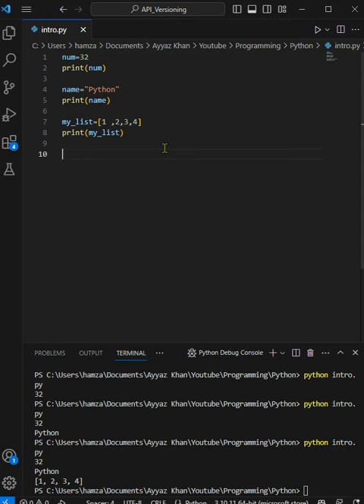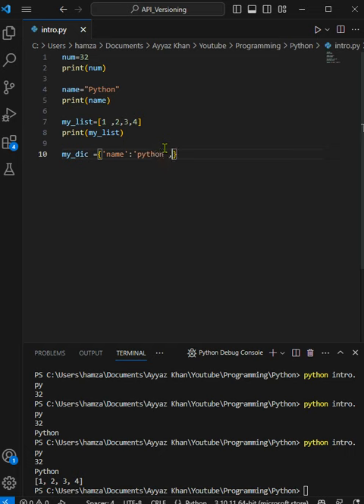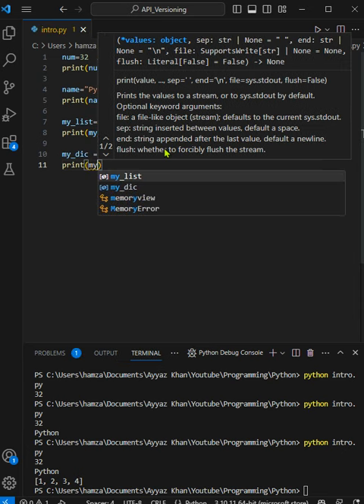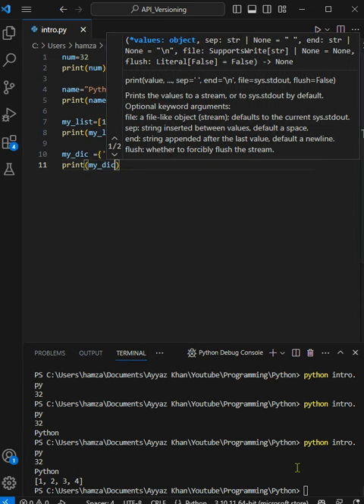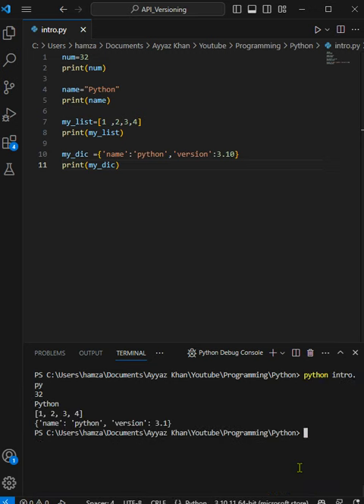Cracking Python Dictionaries: Beginner's Tutorial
Unlock the power of Python dictionaries with our beginner-friendly tutorial! 🐍🔓 Dive into the essentials of Python dictionary manipulation, key-value pairs, and practical usage. Whether you're a coding novice or looking to refresh your skills, this tutorial will guide you through the intricacies of working with dictionaries in Python. 🔍📚 Join us and crack the code to efficient data storage and retrieval! ⚡